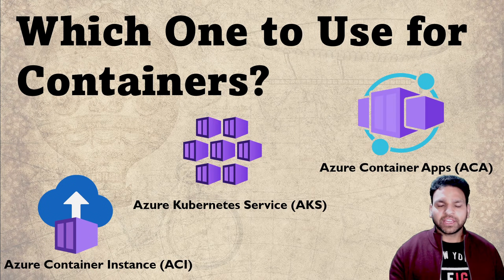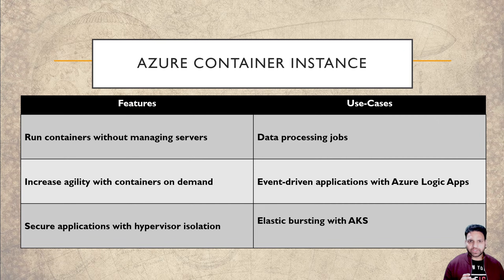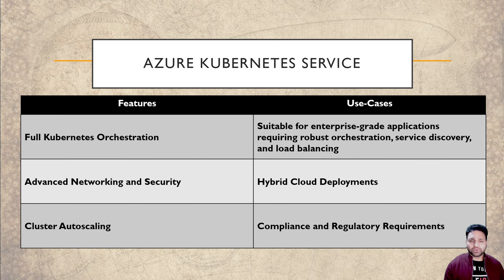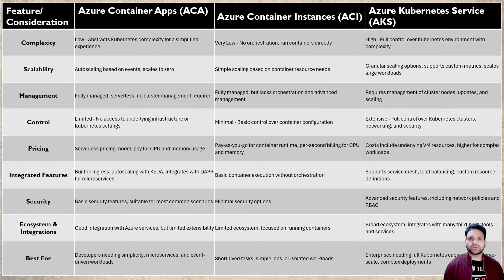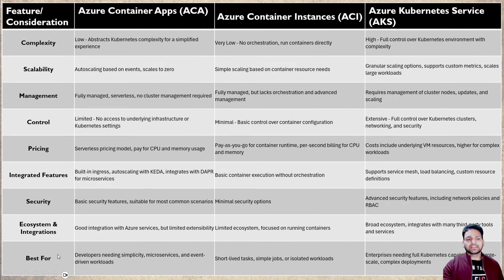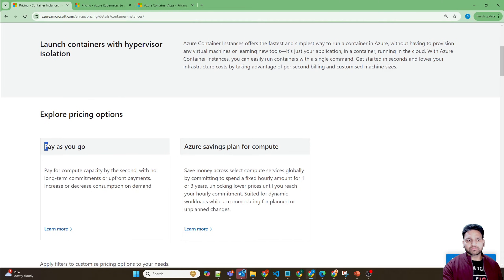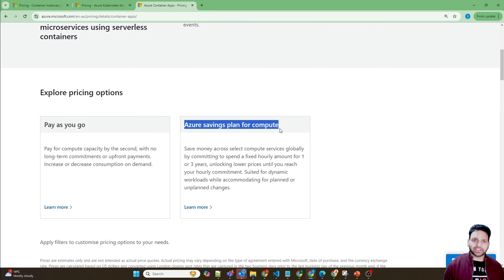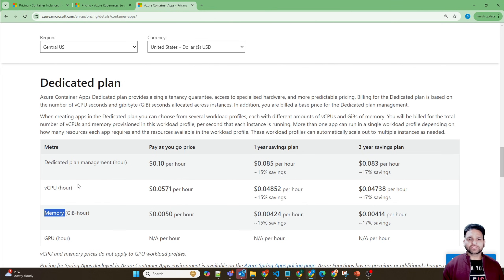Azure Container Apps (ACA) vs Azure Container Instances (ACI) vs Azure Kubernetes Service (AKS)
In this video, we dive deep into the differences between Azure Container Apps (ACA), Azure Container Instances (ACI), and Azure Kubernetes Service (AKS). Whether you're a developer or an IT professional, understanding these services is crucial for optimizing your containerized workloads in the cloud.

📌 What You'll Learn:

Overview of ACA, ACI, and AKS: What they are and when to use them.
Key Differences: How they differ in terms of infrastructure management, scalability, and complexity.
Use Cases: Real-world scenarios where each service excels.
Examples: Practical examples to help you decide which service fits your needs.
Pricing Comparison: Understanding the cost implications of each service.
Decision-Making Guide: A clear framework to help you choose the right container service for your application.

If you're planning to deploy containers on Azure, this video will provide you with the insights needed to make an informed decision.